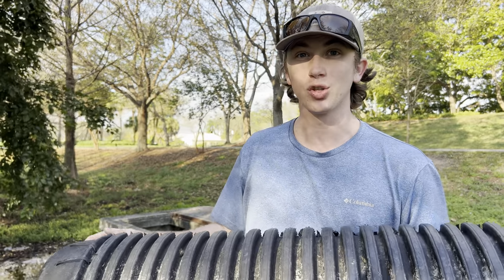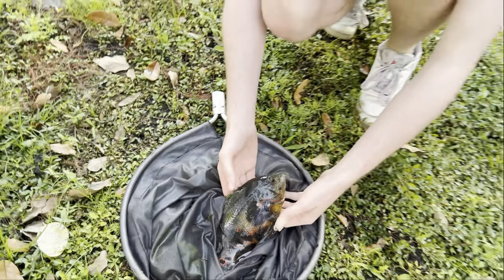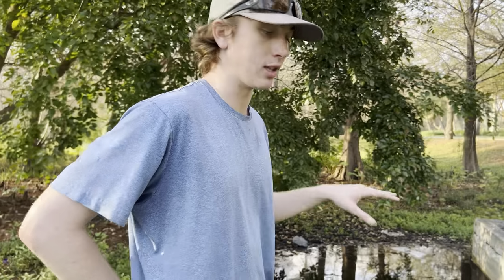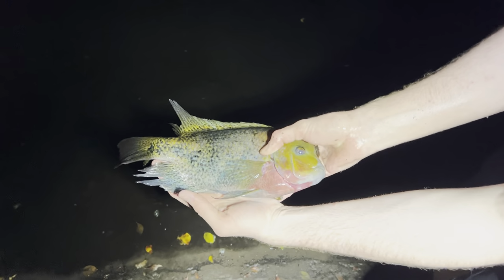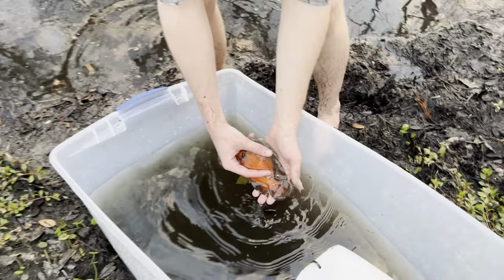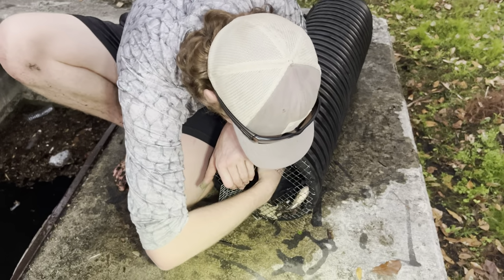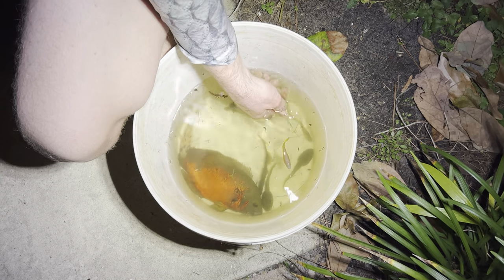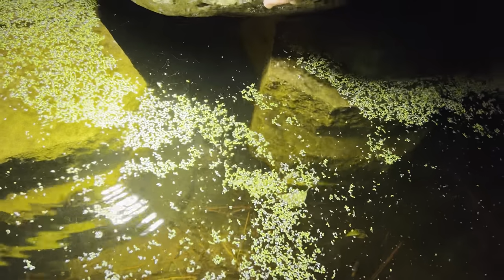24 HOUR Fish Trap Catches The SEWER MONSTER!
In today's video, I place a 24 hour FISH TRAP in the Walmart sewer to catch RARE sewer monsters to bring back to my backyard ponds and aquariums! We netted around in the water to catch bait to put in the traps, and ended up saving a big Oscar, and a vieja cichlid! The next day we checked our fish traps and ended up catching so many cool aquarium fish! African cichlids, oscars, bichirs, giant tadpoles, and more unknown fish we need help identifying! Should we do another video at the Walmart sewer?